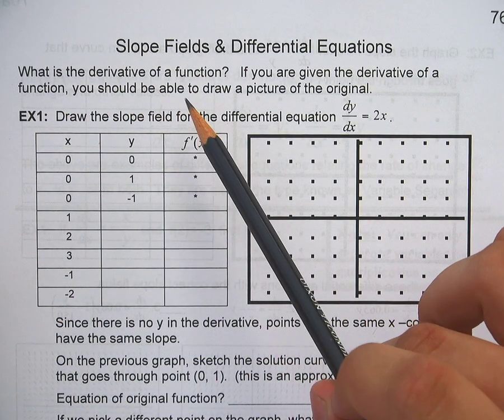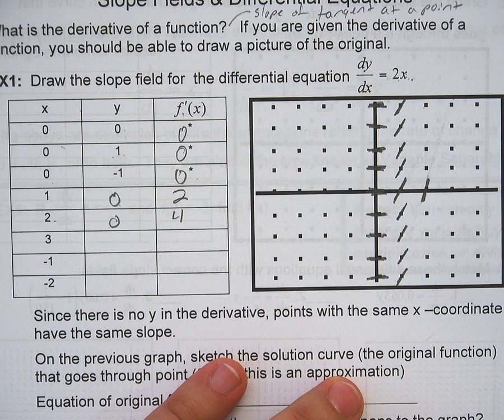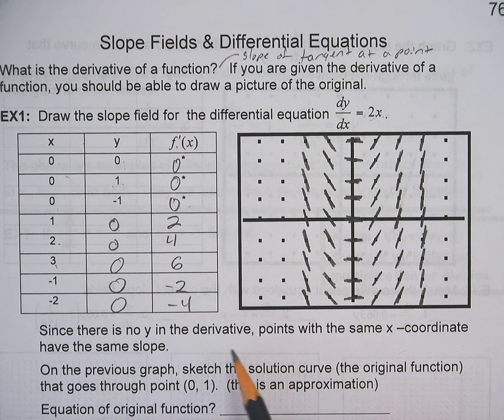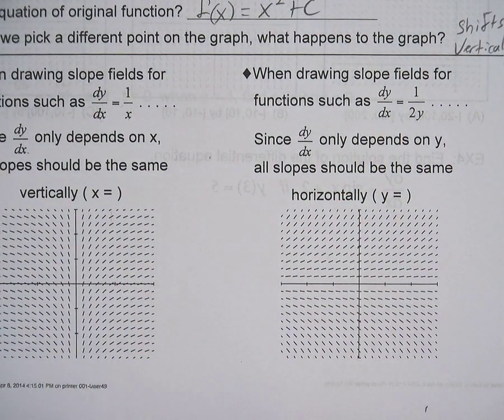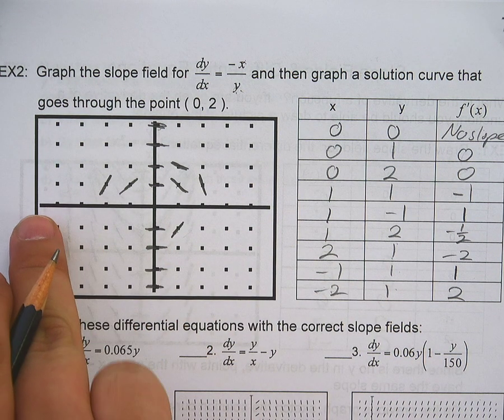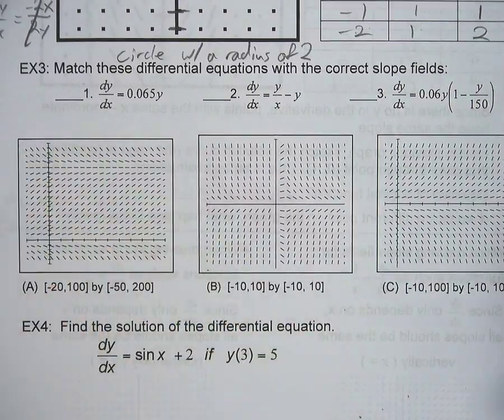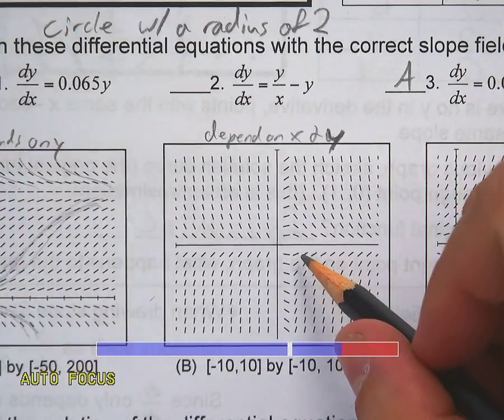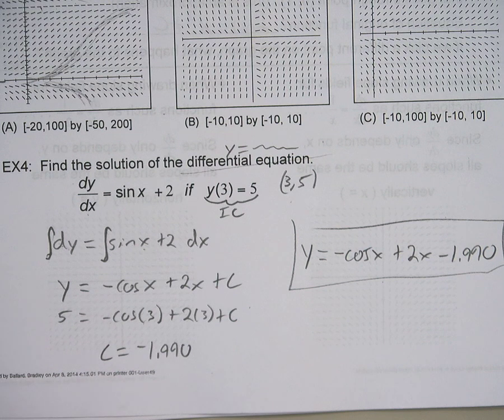cal 76 Diff EQ and Slope fields